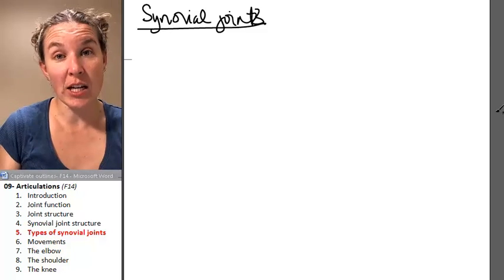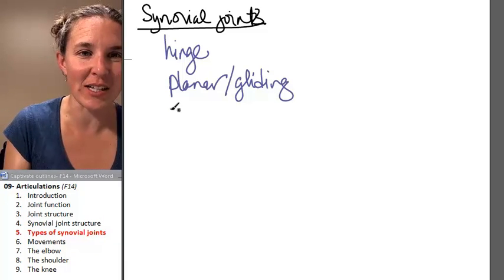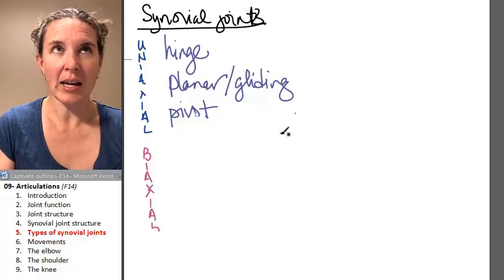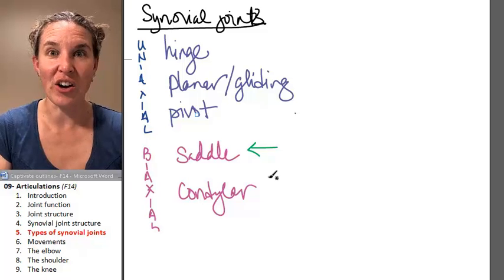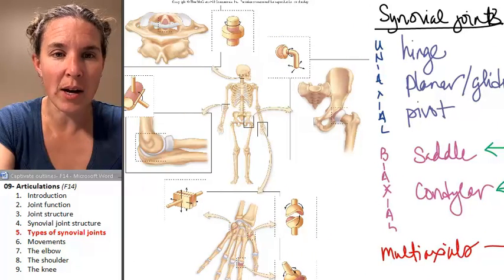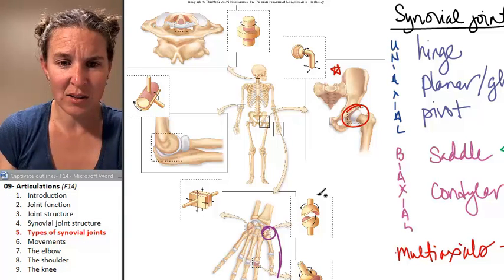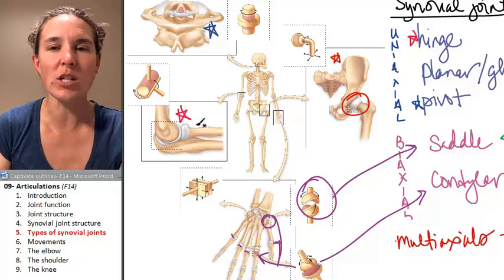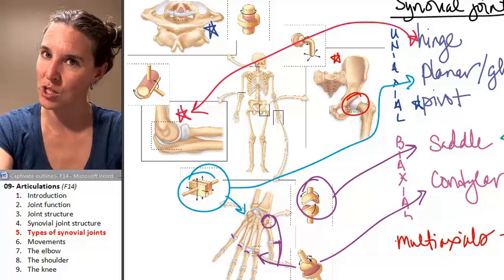Articulations 5- Types of synovial joints